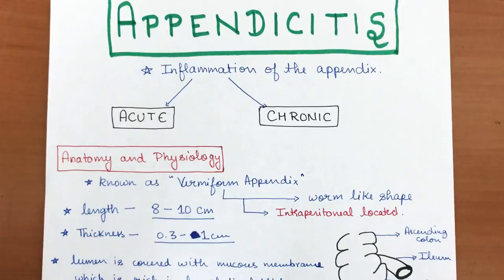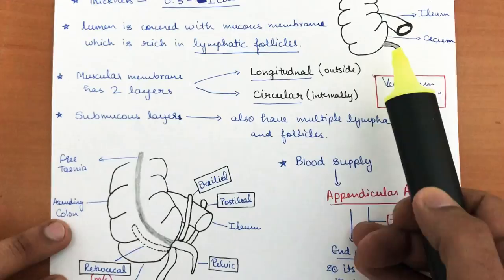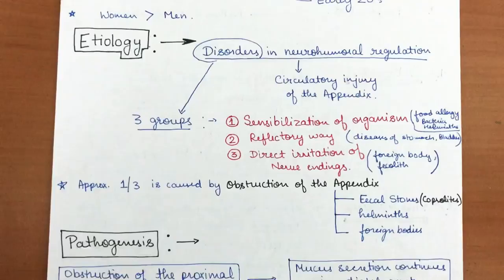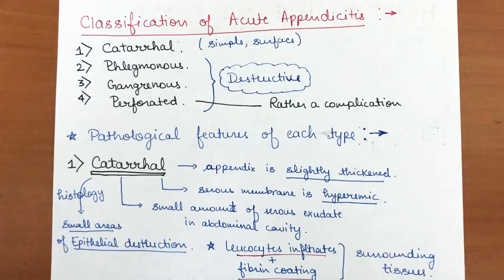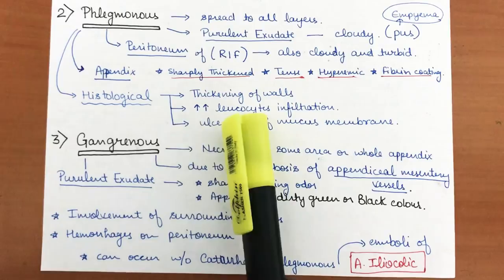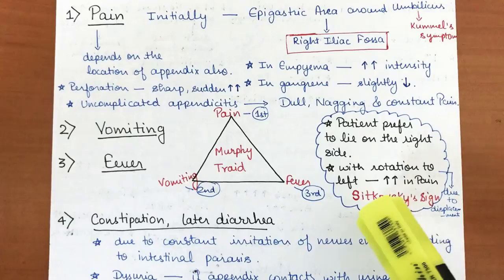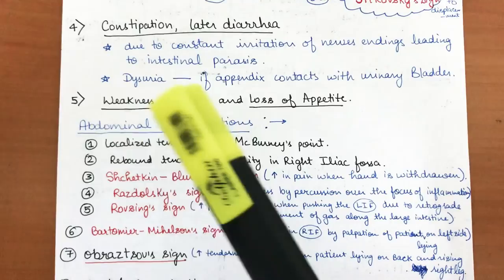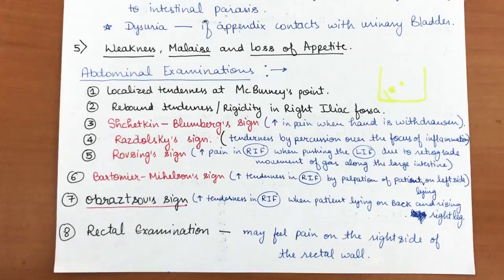Appendicitis - Part 1/3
Detailed video for Acute Appendicitis Part 1/3

Specially for GAUSS EXAMINATION ,YSMU  .